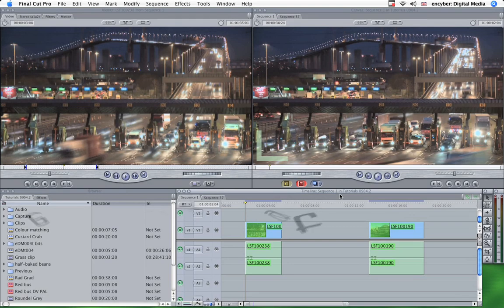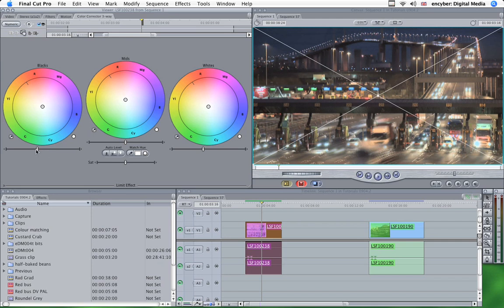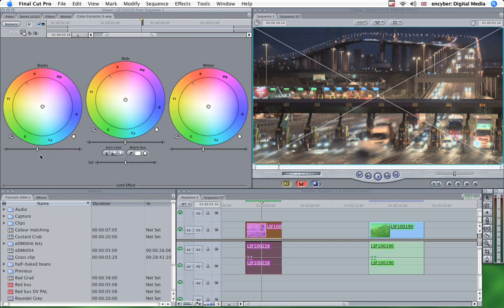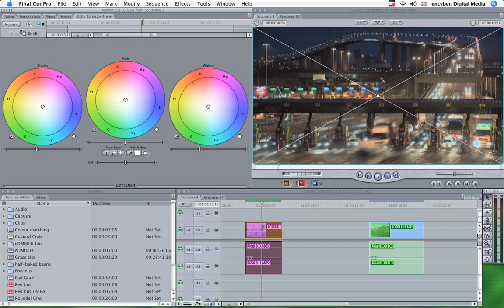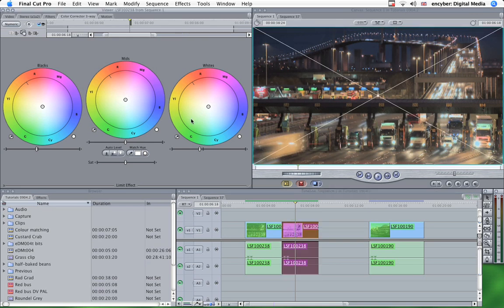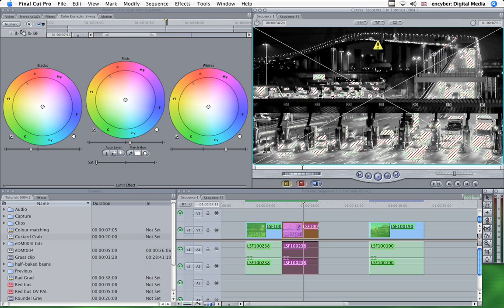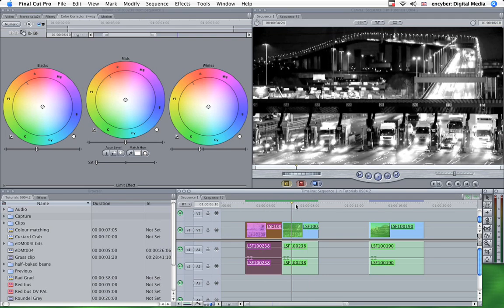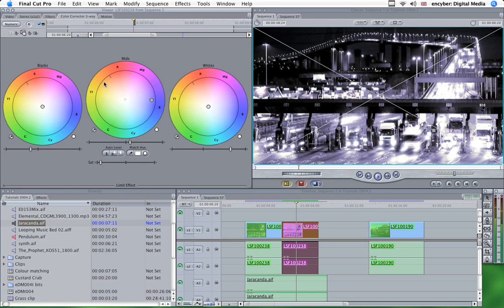Final Cut Pro tutorial - Color Corrector 3-Way Part 1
encyber: Digital Media Final Cut Pro tutorial eDMt004 - Part 1 of a 3-part series in which Nick Horrox of e:DM demonstrates Final Cut Pro's Color Corrector 3-Way.  Part 1 looks at how the colour wheels can affect your footage. Best viewed in full screen HD.